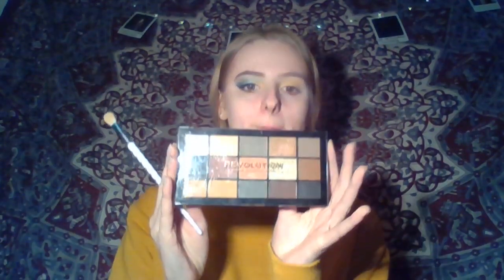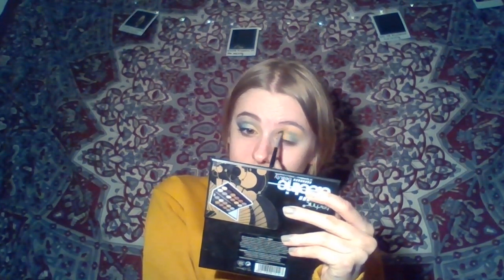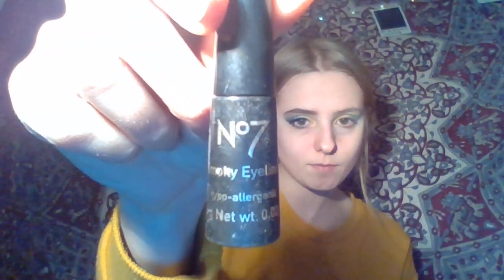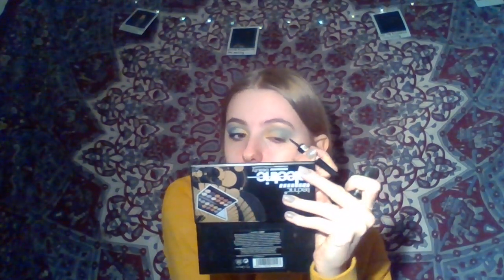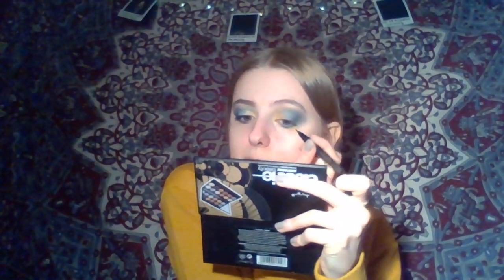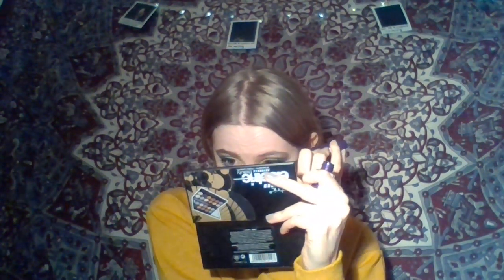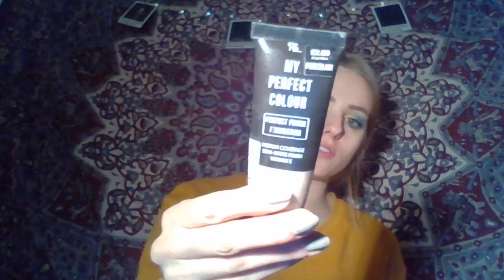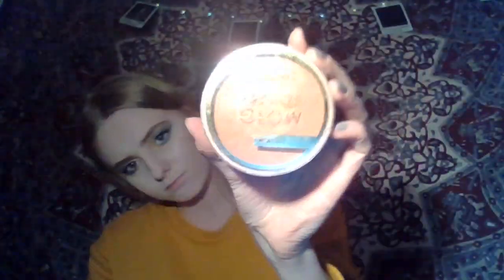Van Gogh Starry Night Inspired Makeup Tutorial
Products used:
Eyes:
My perfect colour Primark concealer
Technic Electric Beauty eyeshadow palette
No7 Eyeshadow trio blue
Revolution Reloaded Iconic Division eyeshadow palette
Technic Mega Sultry Eyeshadow Palette
MUA white eye pencil
No7 Smokey Eyeliner
Miss Sporty Crazy Look liquid liner
Colour Pop blue eye pencil
Rimmel London Super Curler mascara
Essence It's all about brows palette
Face:
My perfect colour Primark foundation
Collection Bronze Glow matt bronzer
Revolution Reloaded Newtrals 2 Palette
Makeup Gallery Define & Conquer contour kit
Technic get gorgeous highlighting powder
Lips:
Stargazer lipstick in shade 104